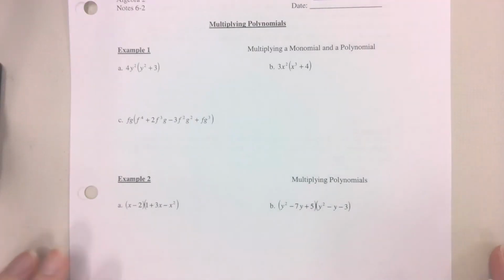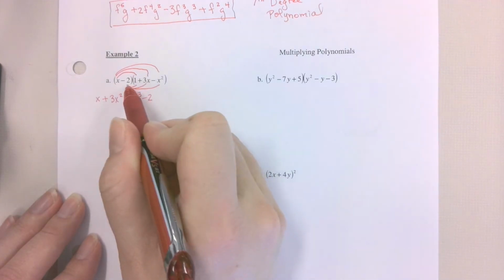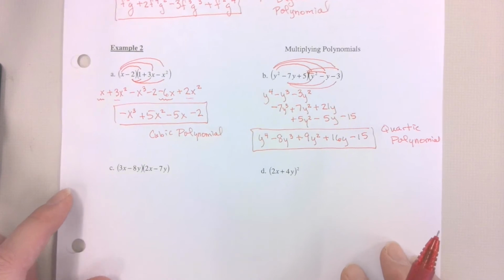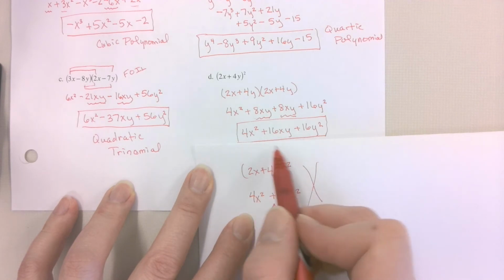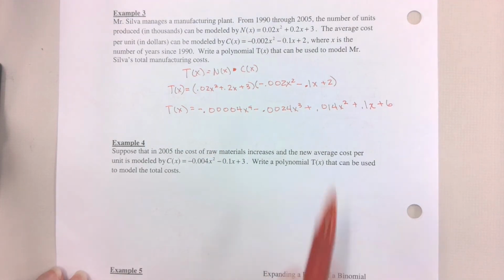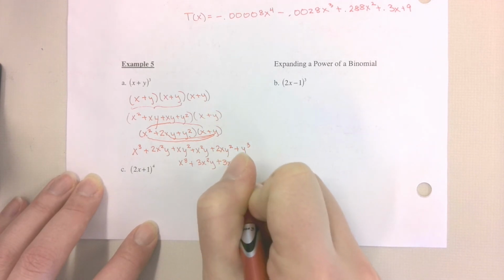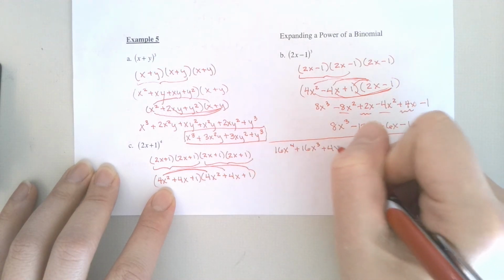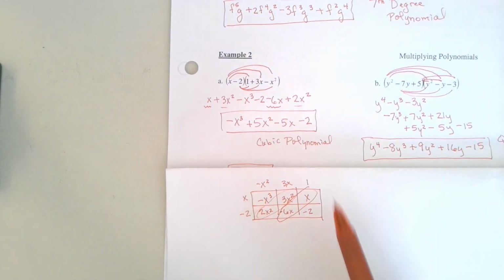Multiplying Polynomials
In this lesson, we multiply polynomials and expand powers of binomials as well as an application problem.